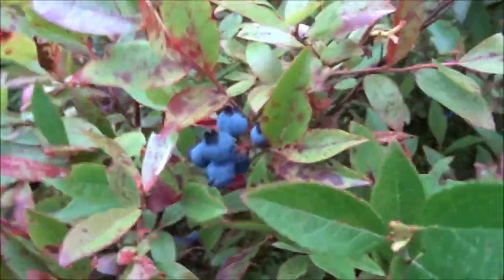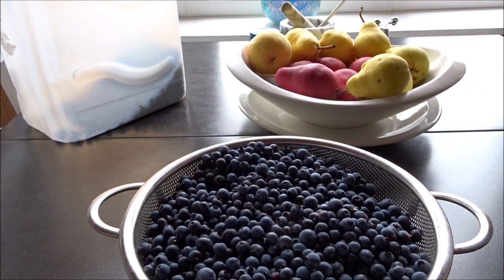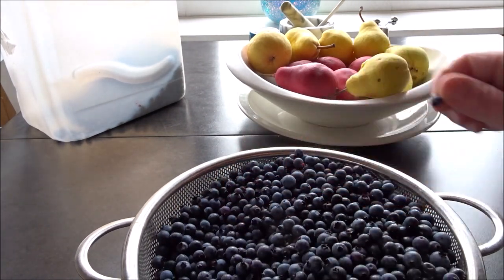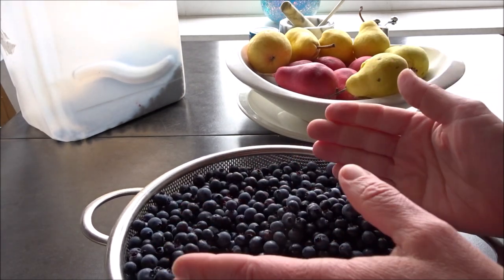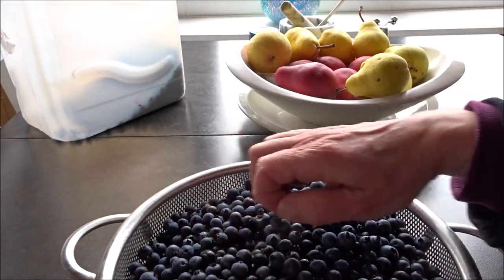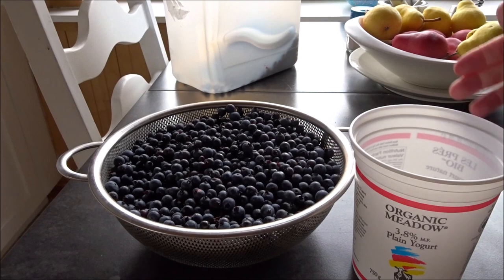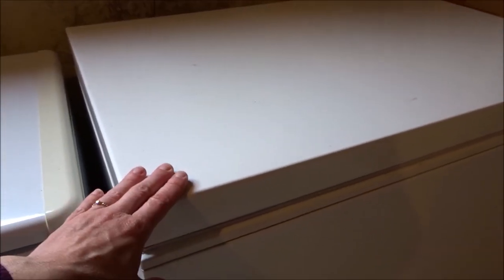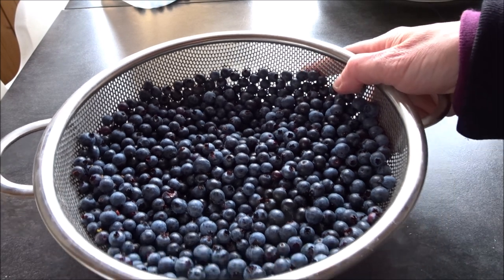Wild Newfoundland Blueberries & How To Clean & Store Them For Winter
Picking, cleaning, packaging & freezing the most delicious berry in the world!

Thanks!